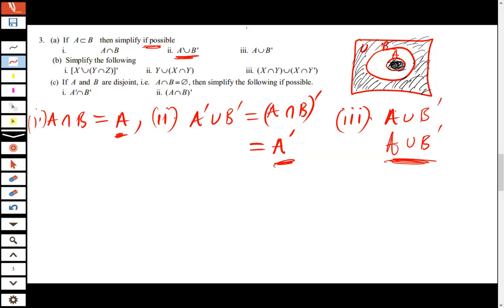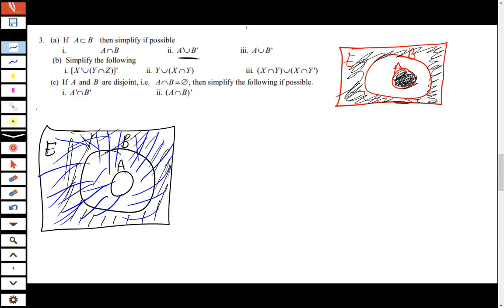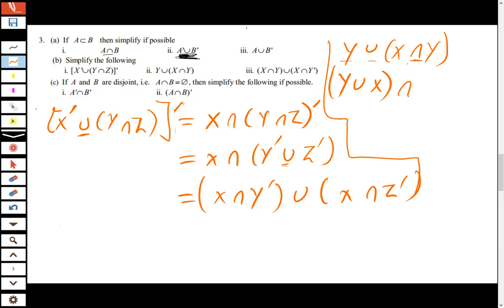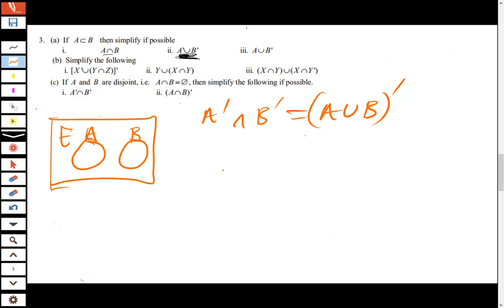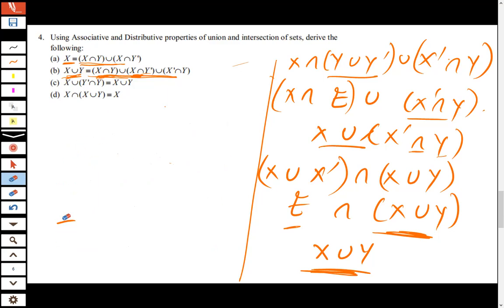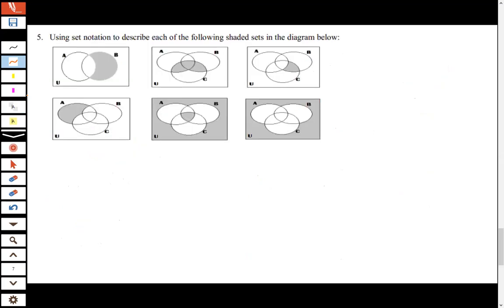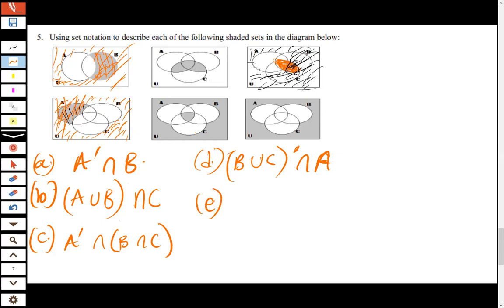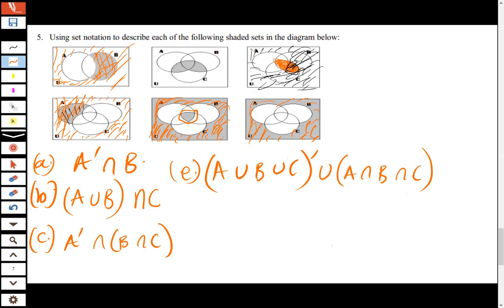TUTORIAL 1 PART B, PRACTICAL QUESTIONS ON SETS, DEMOGAN'S LAW,PROVING SET THEORIES ROSTER NOTATION O